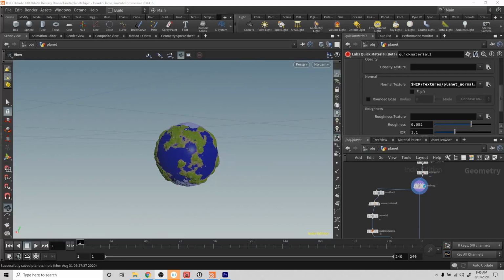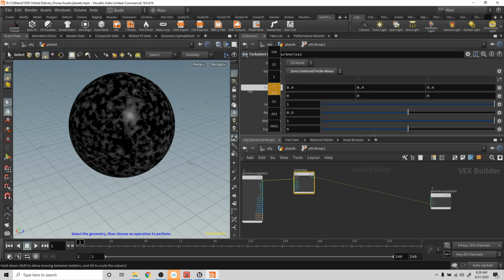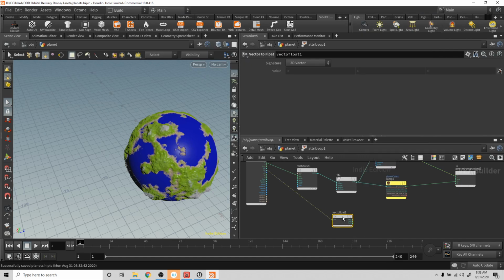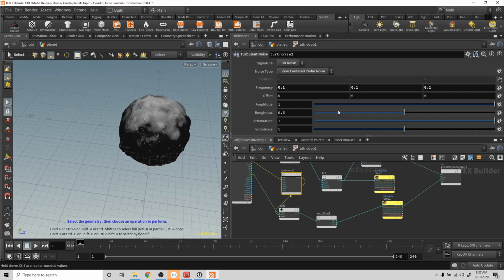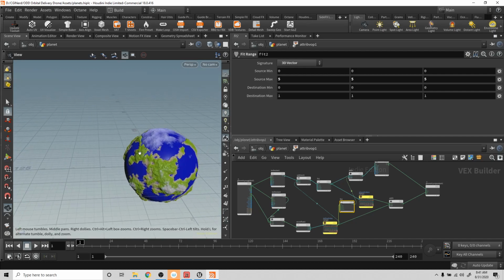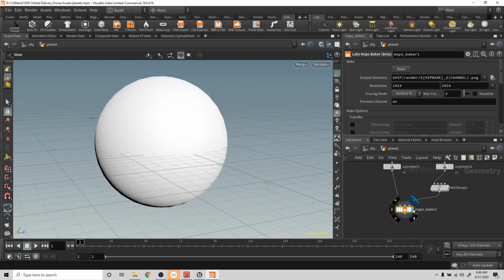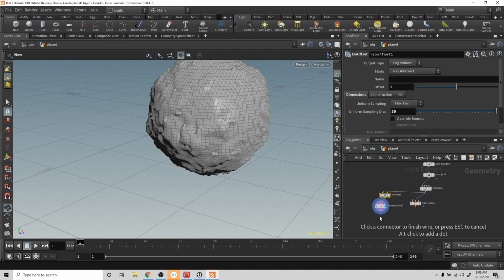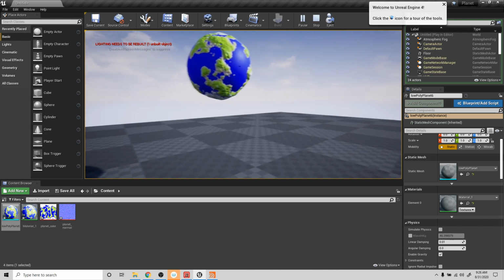How to Make a 3D Planet | Houdini Tutorial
In this video, we are creating a procedural planet and then bringing in the geometry to Unreal Engine 4